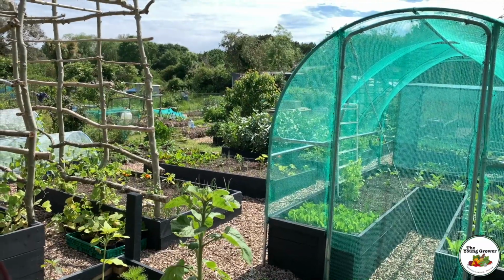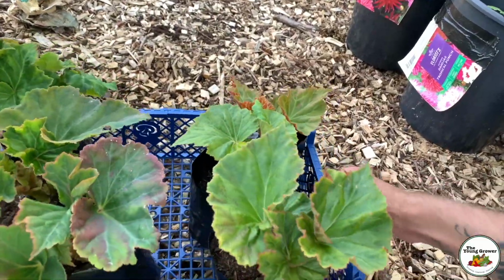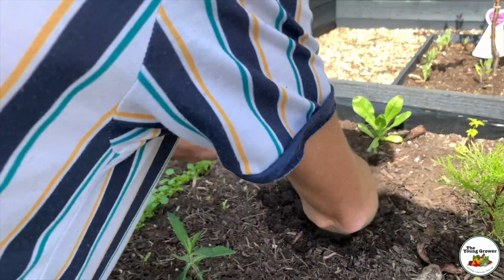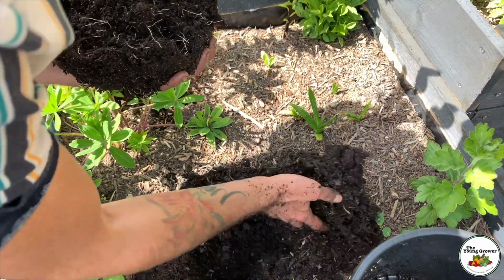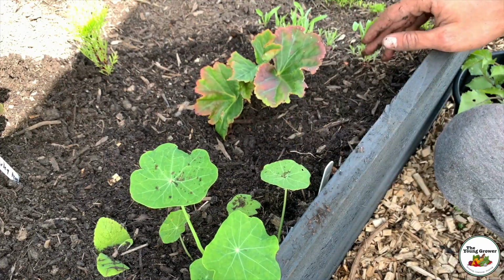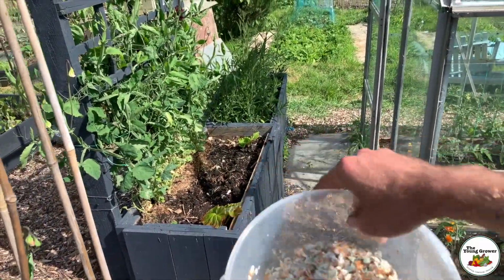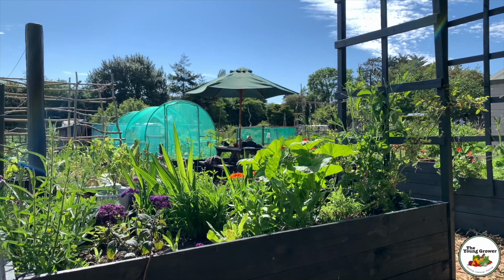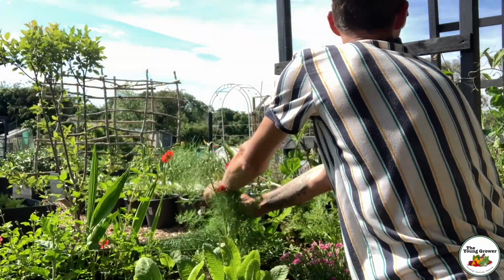Planting Dahlias, Peonies & Begonias in the Cut Flower Garden